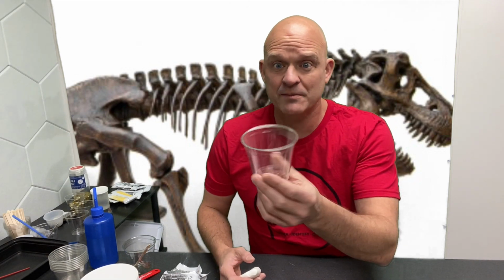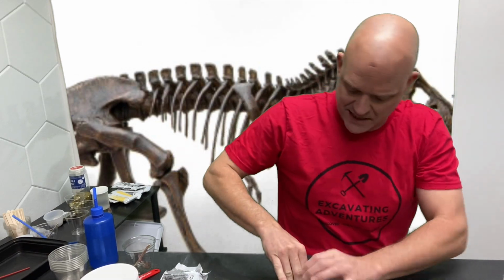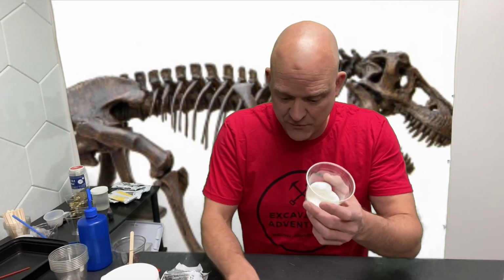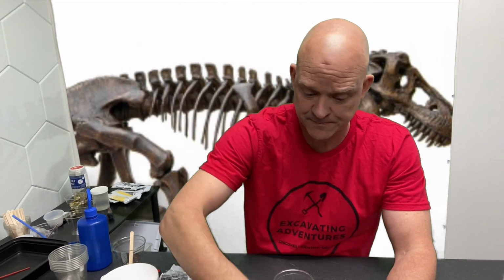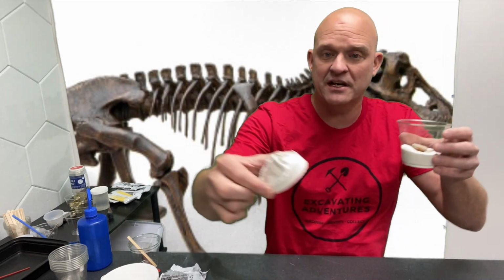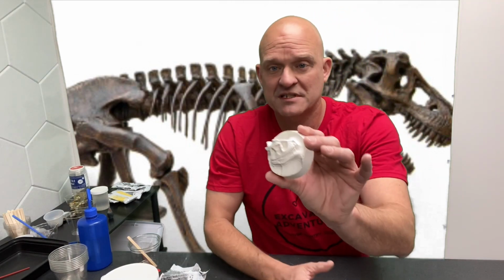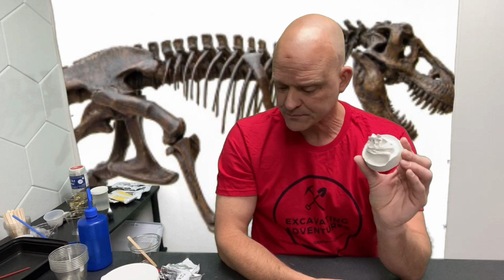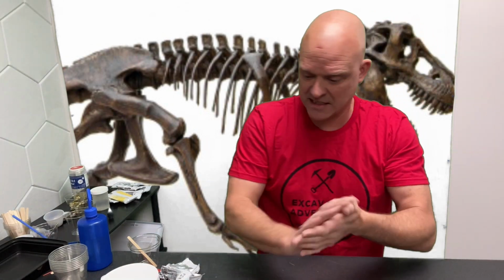How To Make A Real Fossil Dig Kit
Do you love DIY excavation kits and activities but want to take it to the next level with real fossils? Look no further! In this tutorial, we will teach you how to make an inexpensive and easy real fossil dig kit that your little excavating adventurer will love.

Our step-by-step guide will walk you through the process of making a cool dinosaur-shaped dig kit that kids go crazy for, as well as an easier version that is quick and easy to make. We'll also share a few other real fossil dig kit ideas that don't require plaster of Paris and can be made with clay or playdough.

But that's not all! We'll also show you how to make a large batch of real fossil dig kits quickly and easily, perfect for classrooms, homeschool groups, dinosaur-themed birthday parties, or any group of kids looking to have some fantastic fun with fossils.

By the end of this tutorial, you'll be able to create your own real fossil dig kits that are both fun and educational, and provide an opportunity to learn about different types of fossils and how they are discovered and excavated. So, let's get started on this exciting and engaging project that will have your kids digging up amazing fossils in no time!

See the full tutorial here as well as other awesome real fossil dig activities

Also, be sure to join the Dig Zone for free rocks, fossils, dig kits and more!